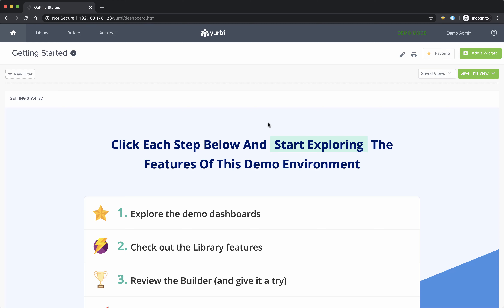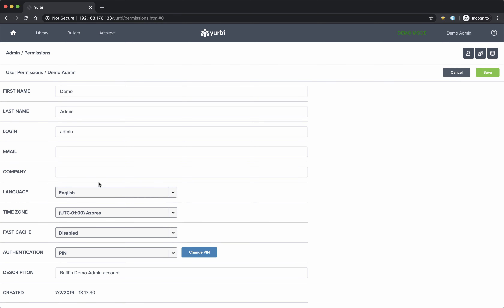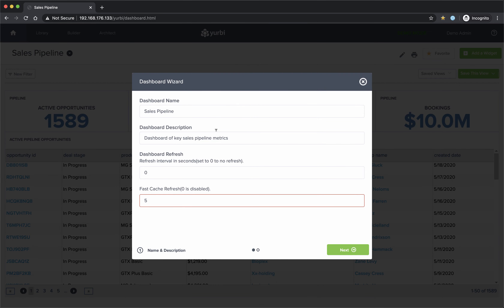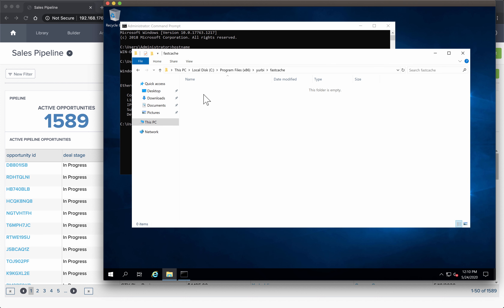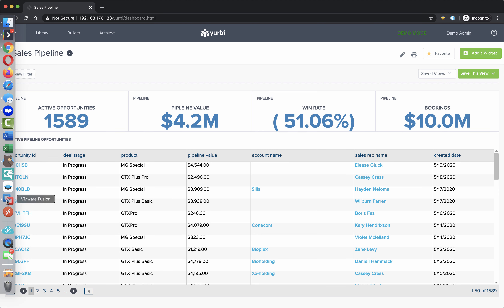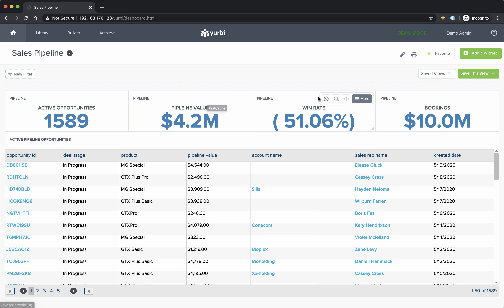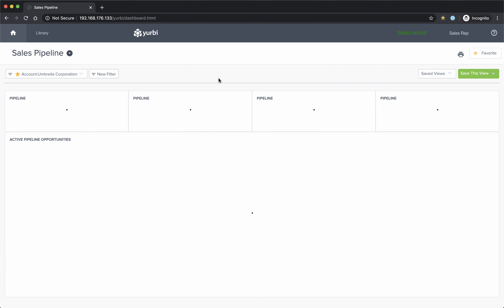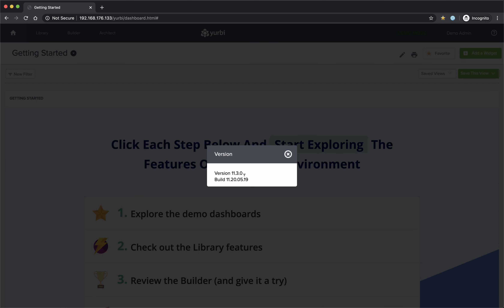Introducing Yurbi FastCache: In-Memory Dashboards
In this video, we walk you through the steps to enable Yurbi FastCache for in-memory cached dashboards.

Learn more about this feature and the many use cases and technical details

To enable FastCache:

1.  Enable the FastCache setting for each user you want to have this feature (you decide which users or segments of users have this cached dashboards).  This can help you optimize the server utilization required for this feature.

2. Enable the cache refresh period for each Dashboard you wish to cache.  By default, the minimum refresh period if 30 minutes, but in the video we show you how to configure that to be more or less.

Automatically all users who have the FastCache enabled Dashboard in their favorites list will receive a cached version.  So depending on your environment, a 3rd step may be to add the dashboard to the user's favorite list (either via API or manually).   This ensures that the dashboard will not execute a cache for all users just because they have access to the dashboard.

This will start to generate a cache on the hard drive for each authorized user, with all of their dashboard filter personalization and security policies intact.   These files are regularly (every 180 secs) brought into memory so users are presented with the most frequent cached version of their dashboard.

And as shown in the video, they can easily refresh a widget, drill down, or apply a new filter to see live data.